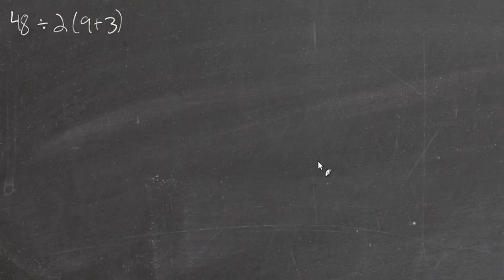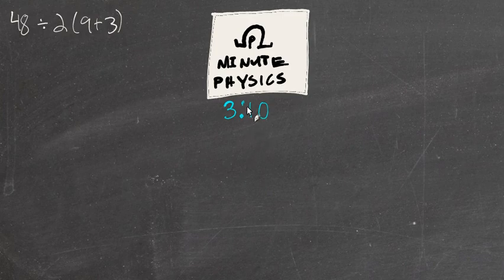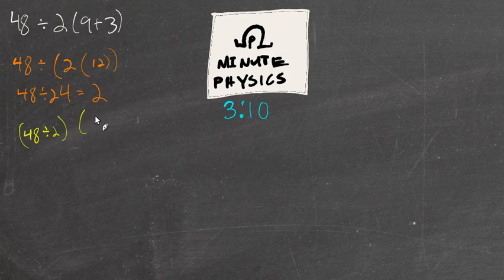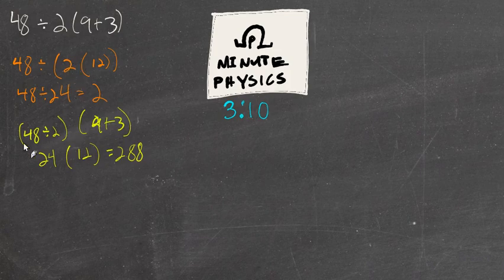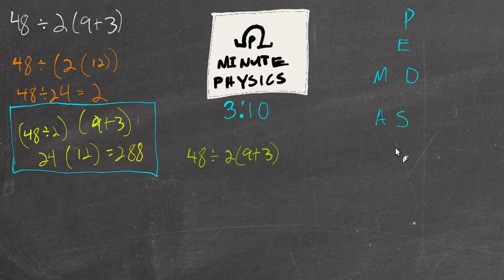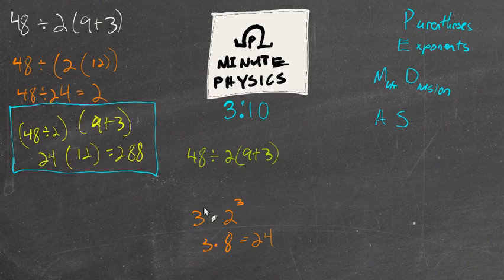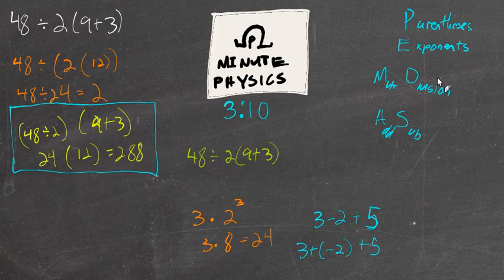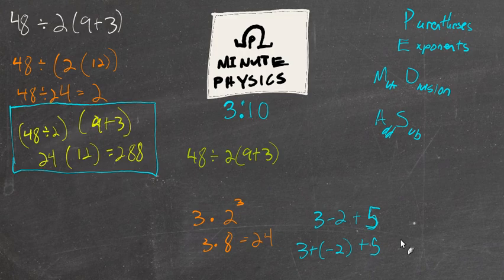1.2: Order of operations (intro)